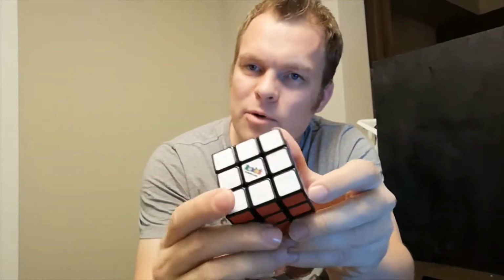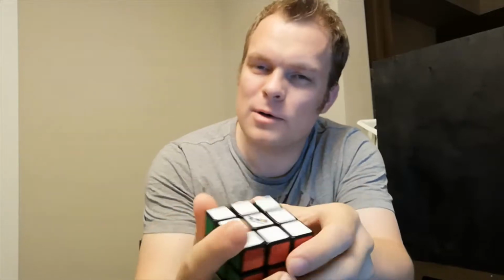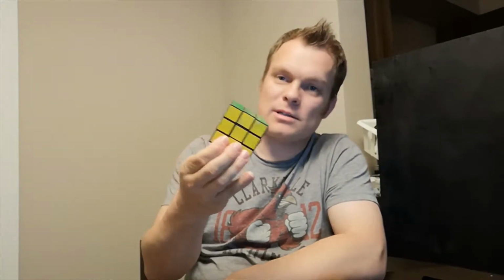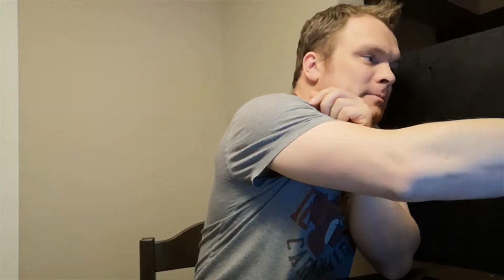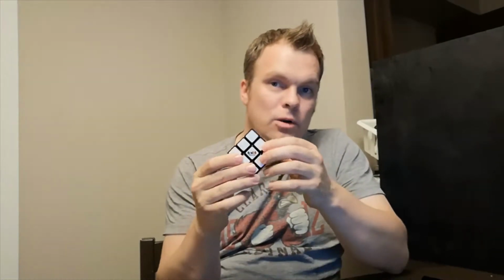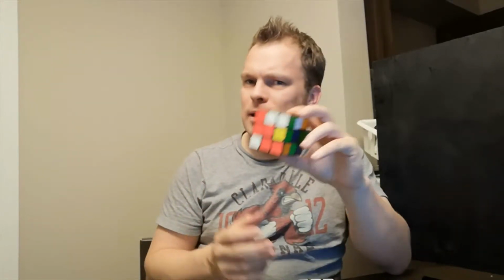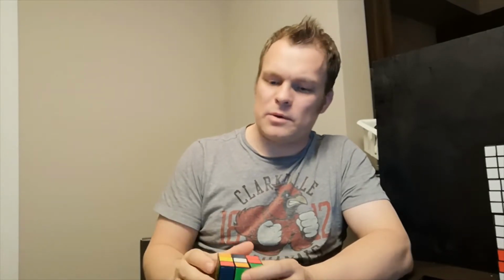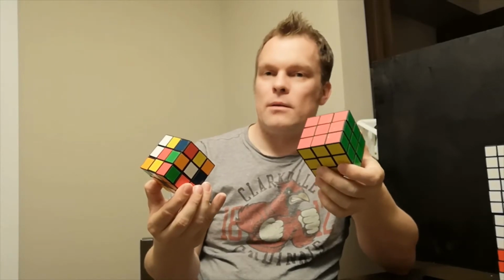Cube Bits - 1-4 - Human Nature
Not all cubes are created equal, but most of them are. The apearance of a new Rubiks cube on the shelf at the toy store tells us something about ourselves and how we were created.